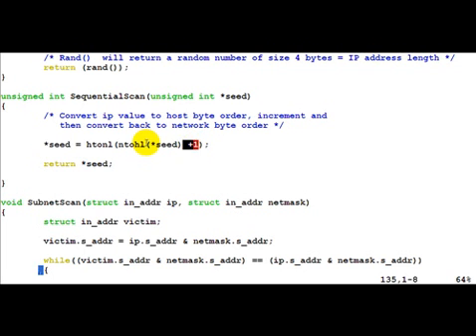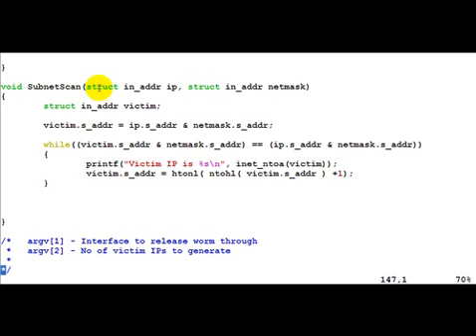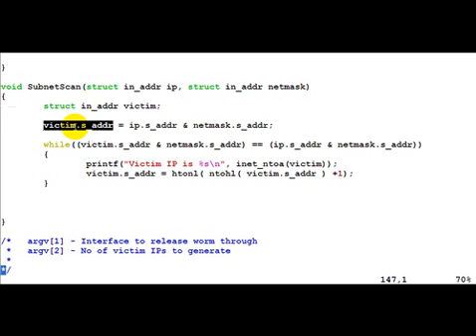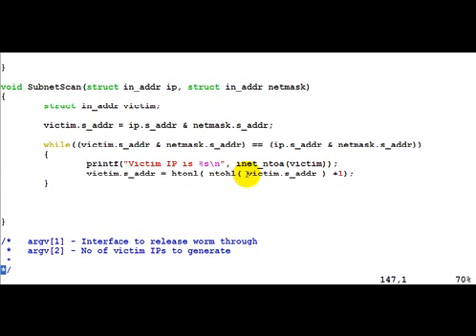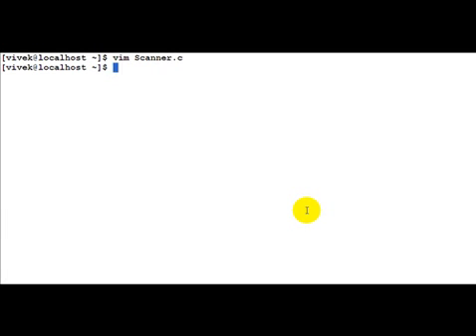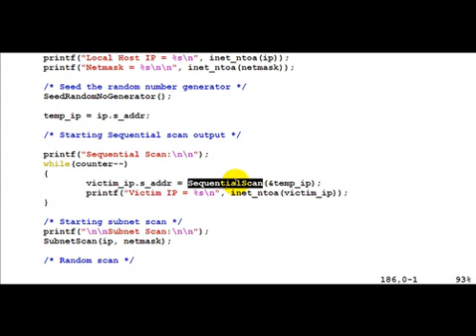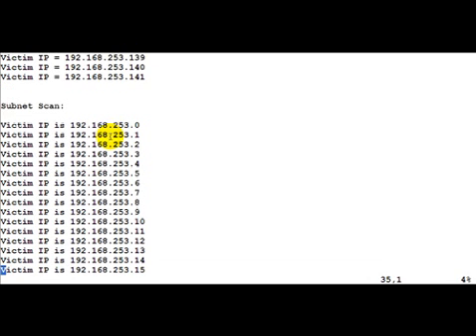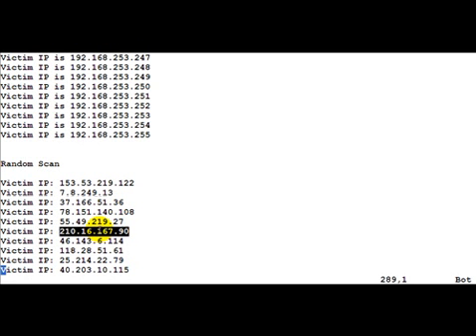Internet Worm Ip Scanning Programming (2)